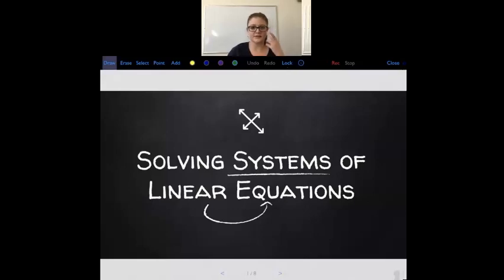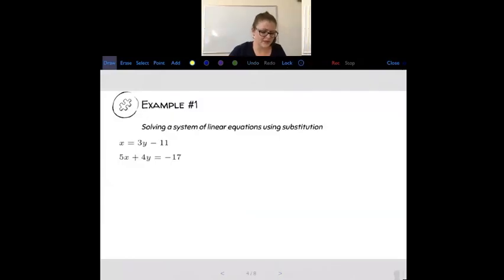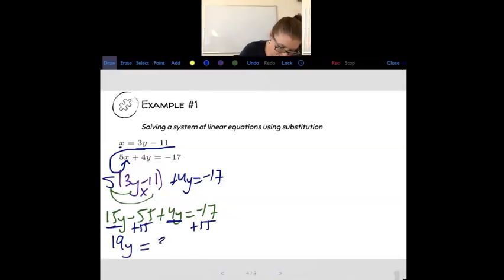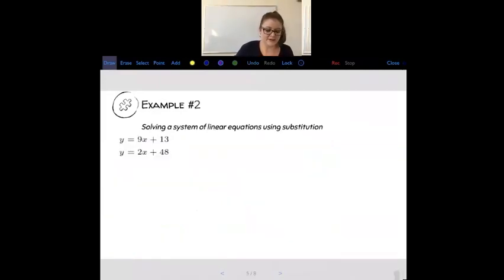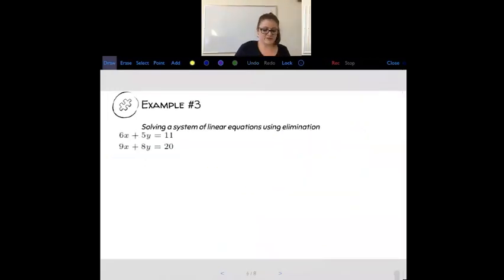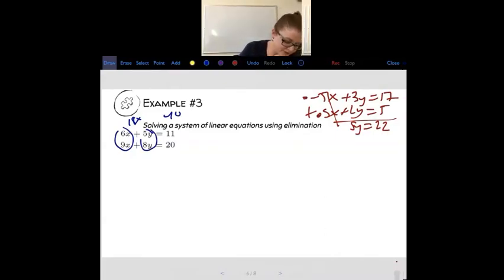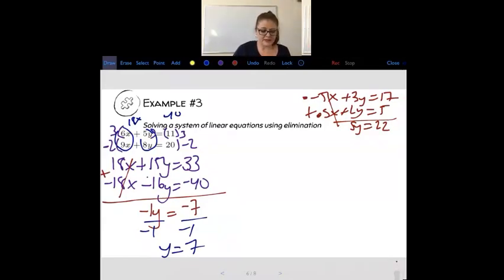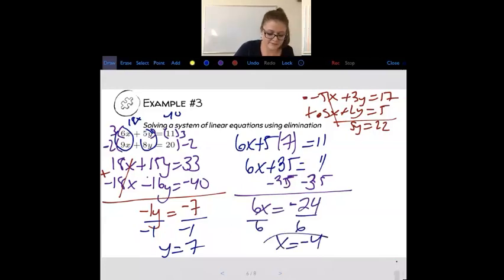Solving Systems of Linear Equations